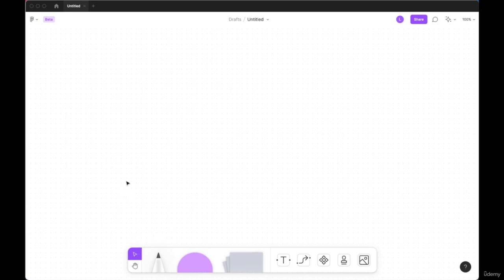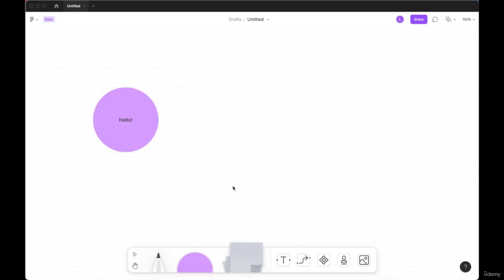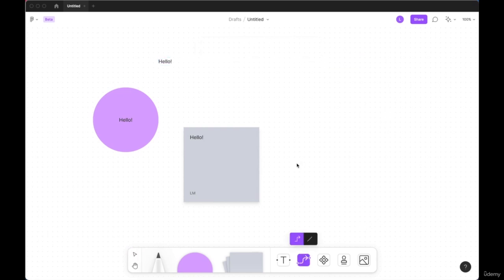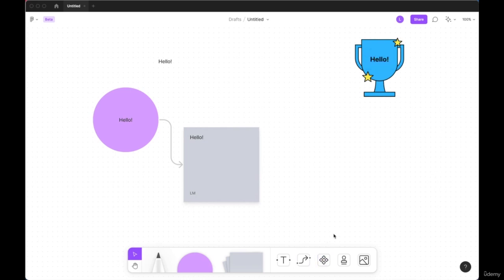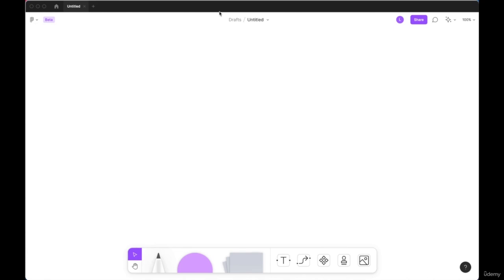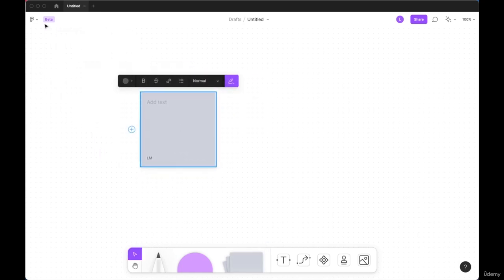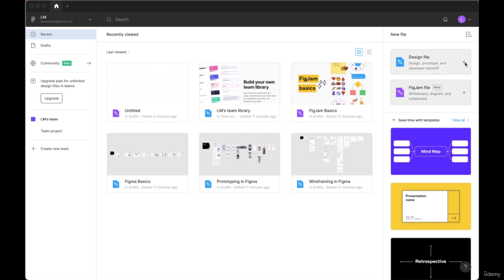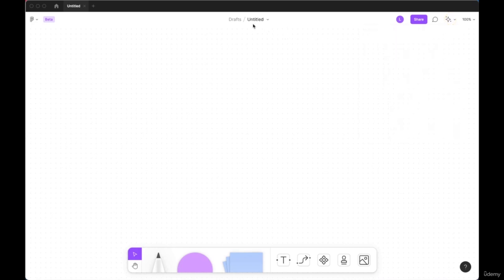5 Creating a New Design File